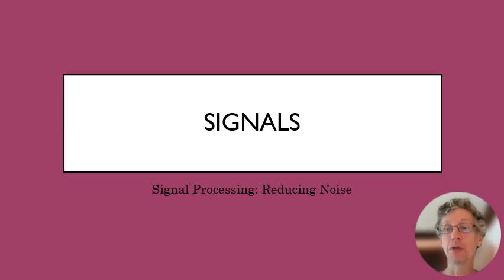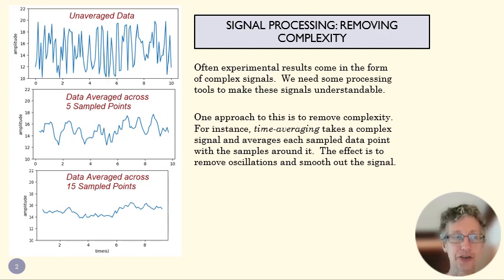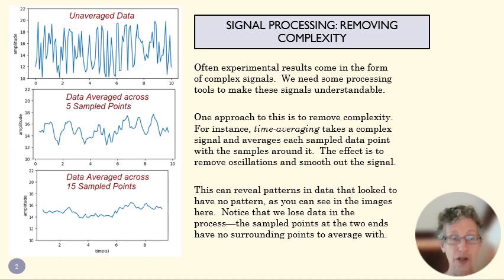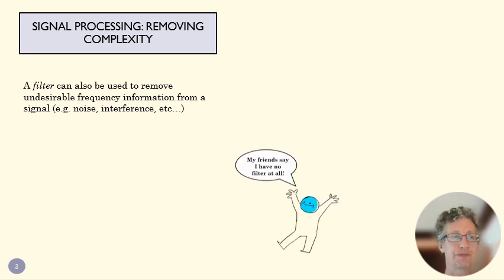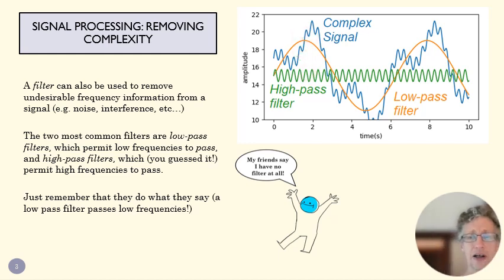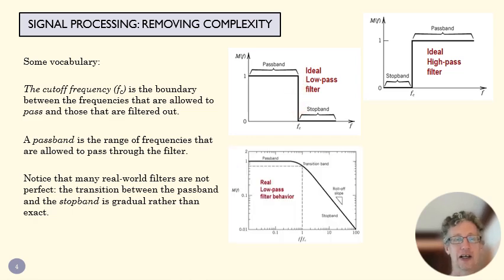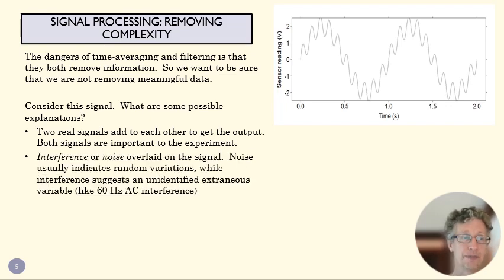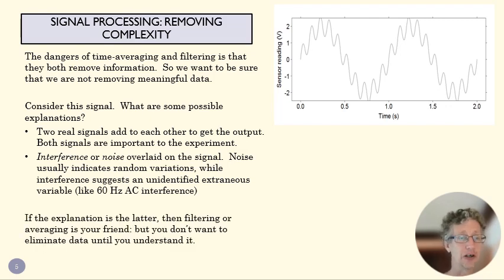7c Signals Removing Complexity